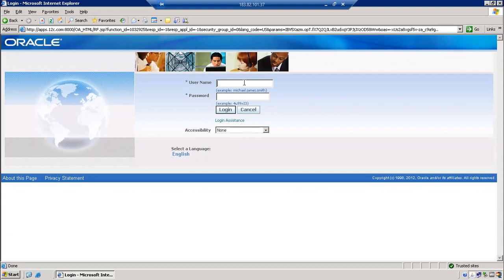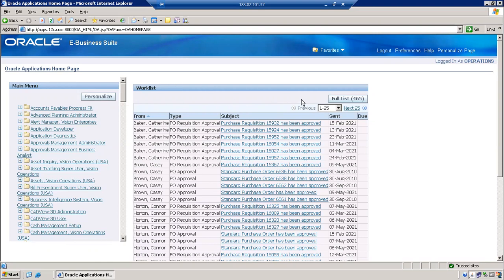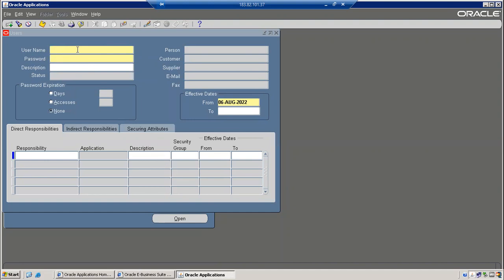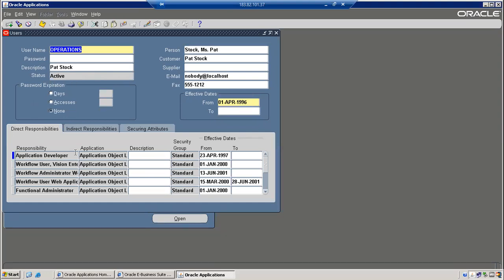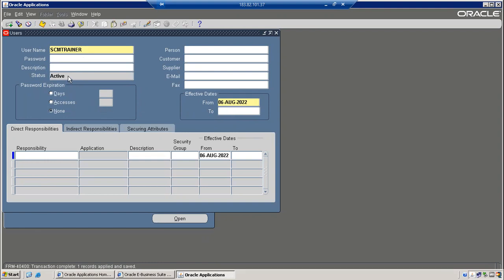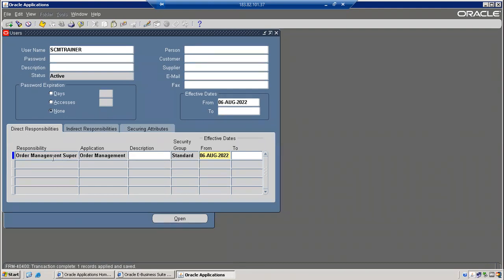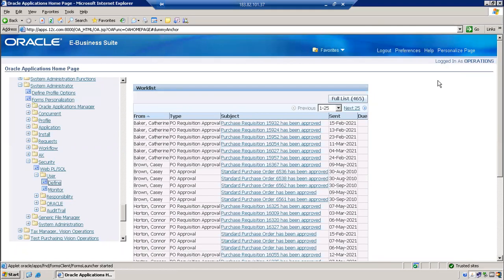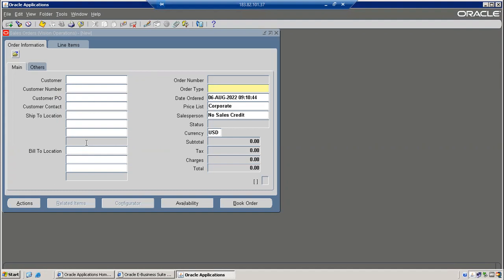Oracle EBS User and Assign Responsibility | Video 1 | Oracle EBS Training